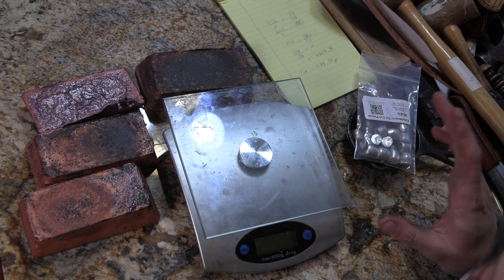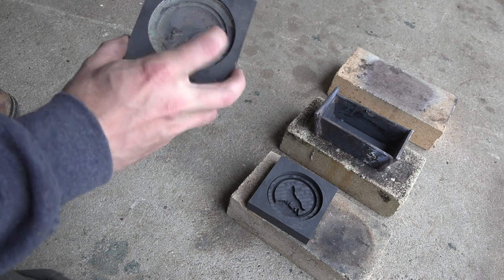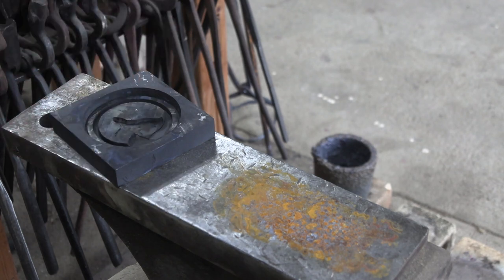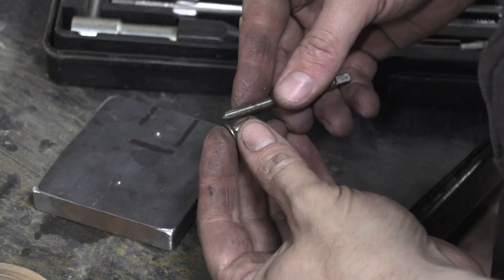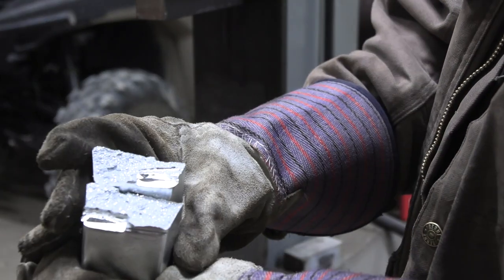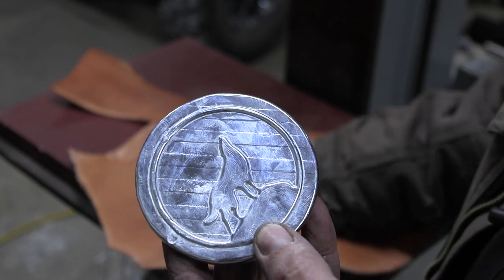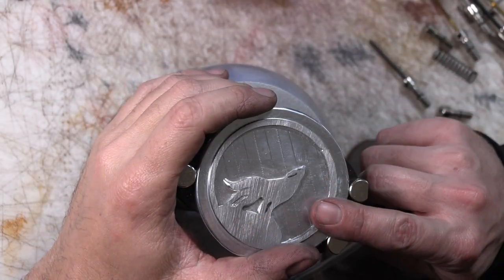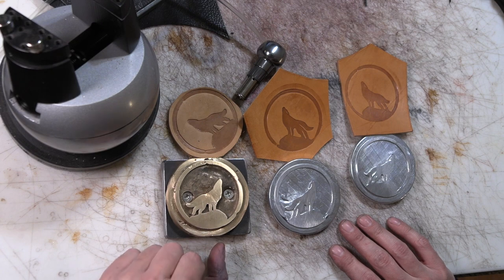Making leather stamps by trial and error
Last week I spent some time in the shop making 3 inch leather stamps.  They are not pretty but they work and are a lot cheaper than paying someone to make a custom stamp this large.

2”x72” ceramic grinding belts
3M trizact belts